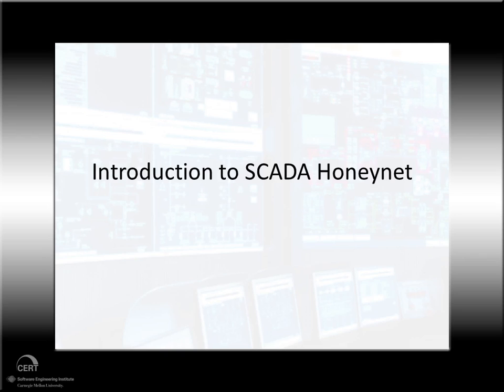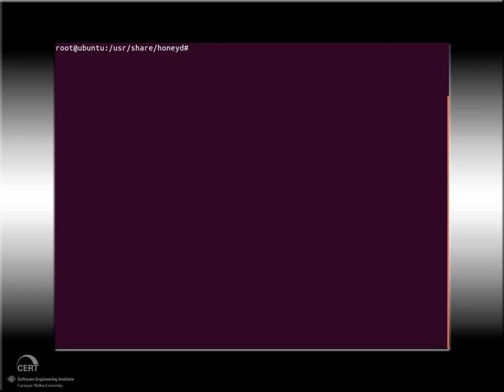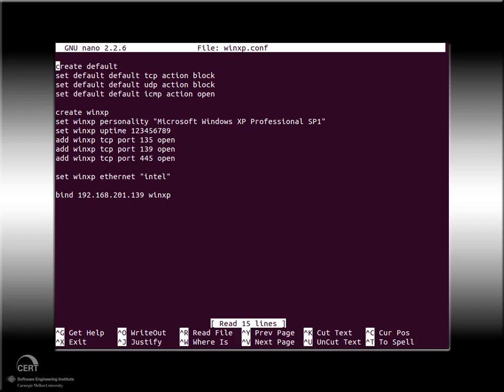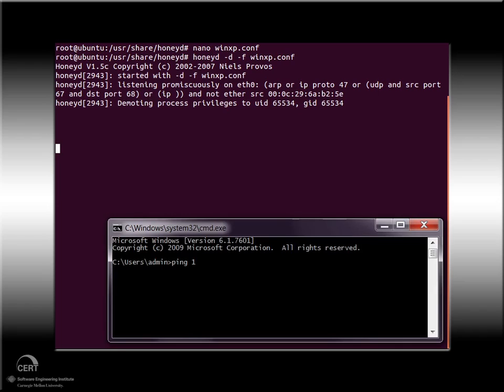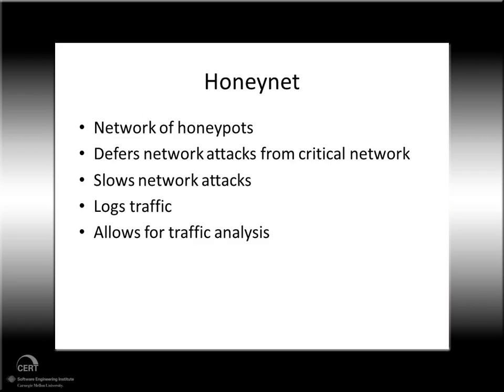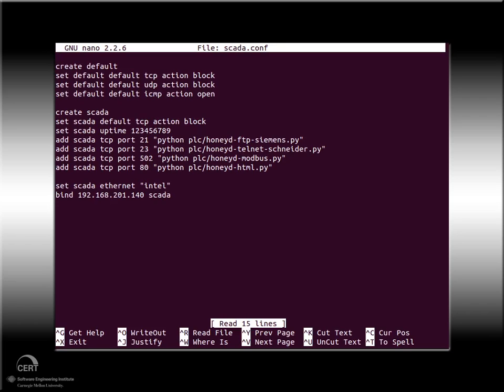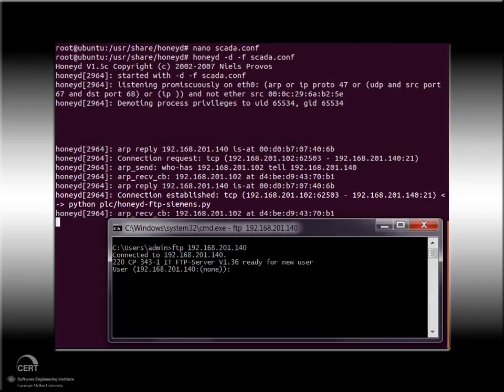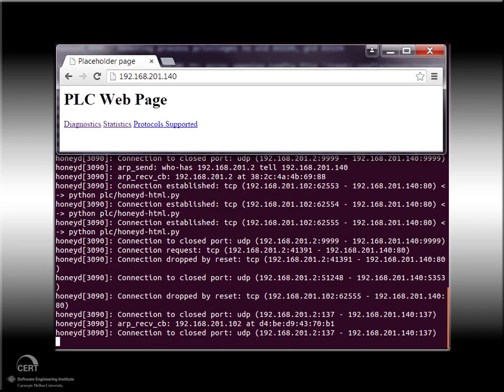46 CISSP 2015 Demo SCADAHoneynet STEP